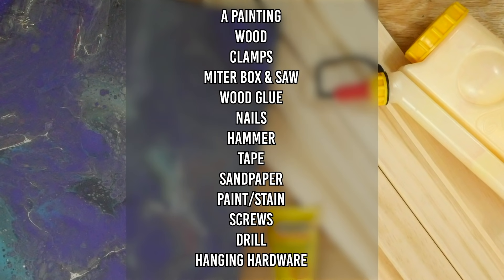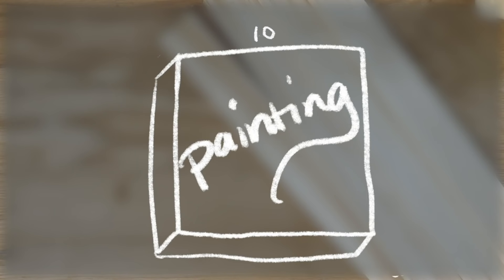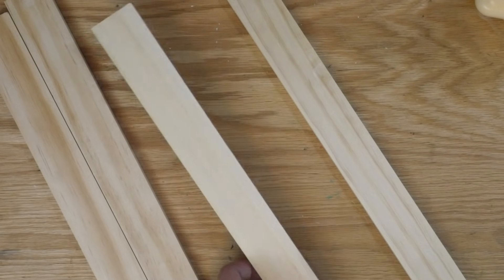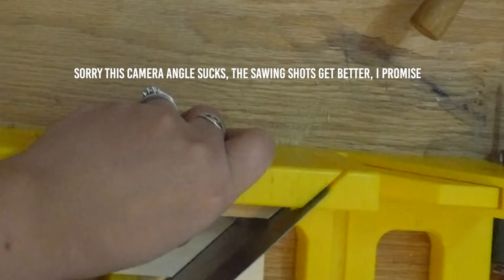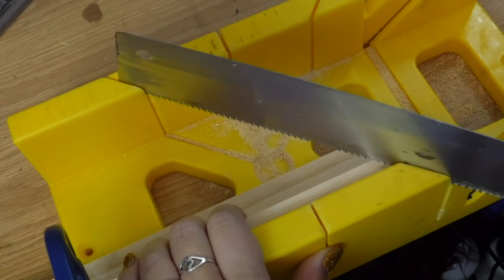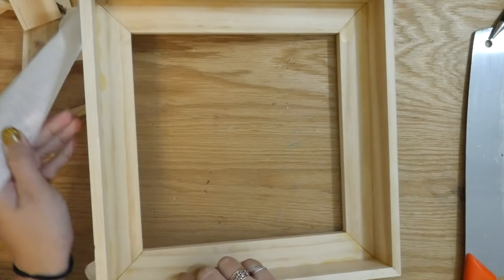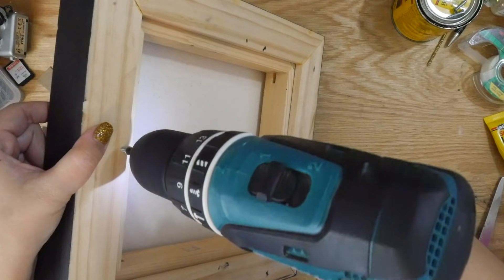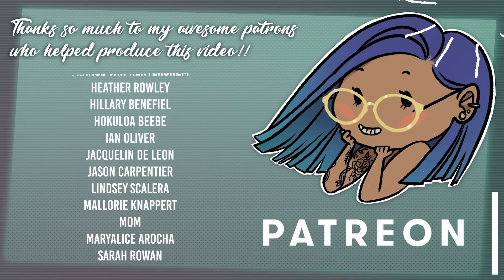How to Make a Floating Frame : DIY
Sorry the video quality is kind of lacking in this video, I changed my camera settings to take photos of the eclipse the other night and totally forgot to change them back 😅It should be fixed in the next video 💖

･ﾟ✧◃SUPPORT ME! ▷

･ﾟ✧◃SOCIAL MEDIA! ▷